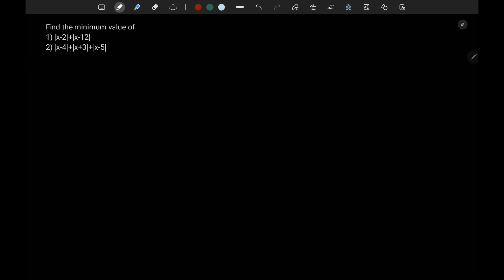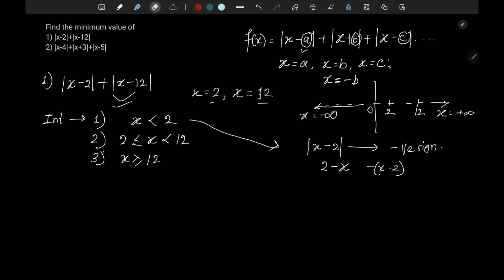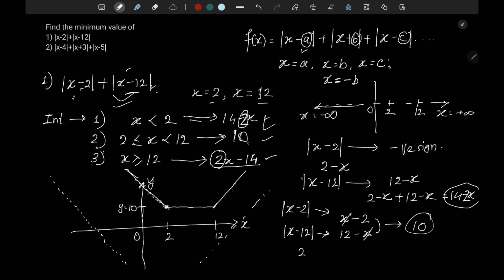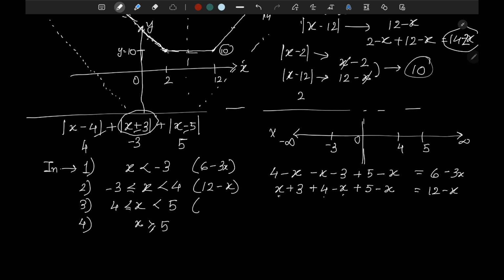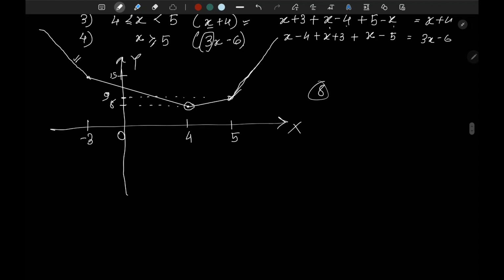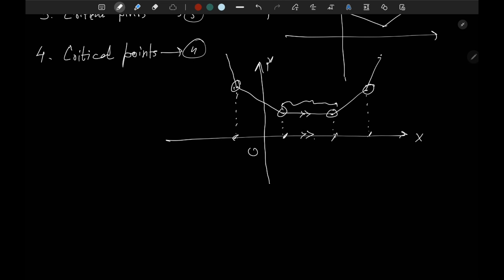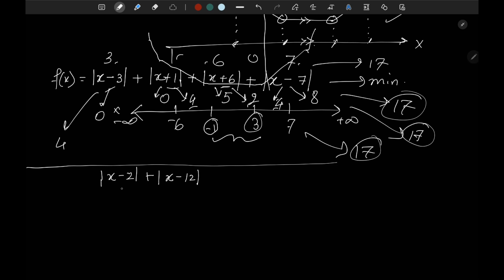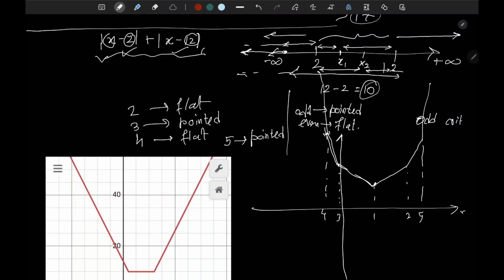Daily QA Problem - 3 | Algebra | Quantitative Aptitude | CAT | XAT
In this video, I have solved a problem from algebra and tried to clarify some of the concepts regarding the same. It's a very good problem and will hopefully reinforce some basic concepts.

And that's how we improve in QA. We learn from each and every problem thrown at us during our mocks. We come across theorems/shortcuts and add them to our arsenal and hope they might be useful in the future. And they surely do.

I provide free 1:1 doubt-clearing sessions on CAT/XAT preparation on topmate.